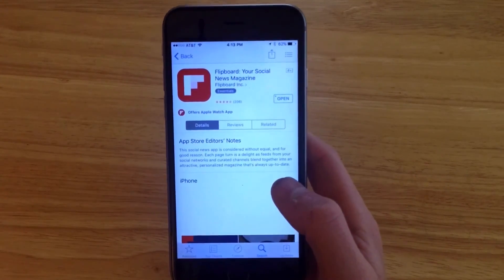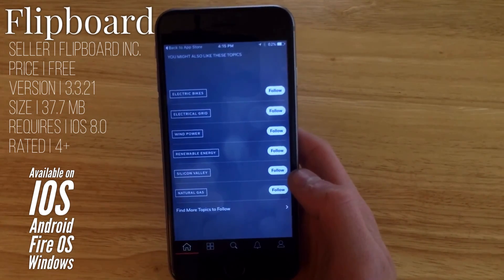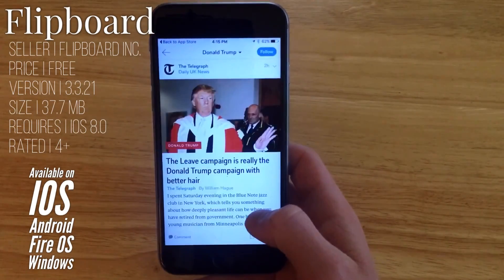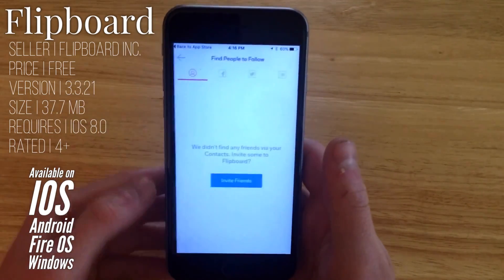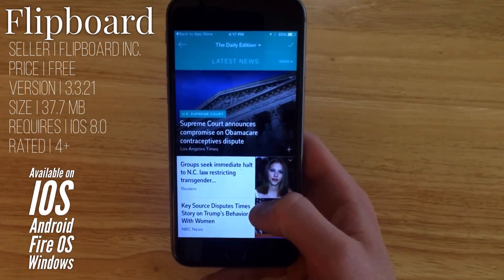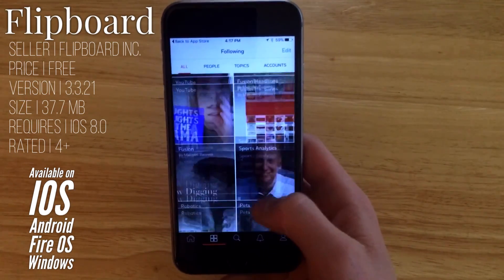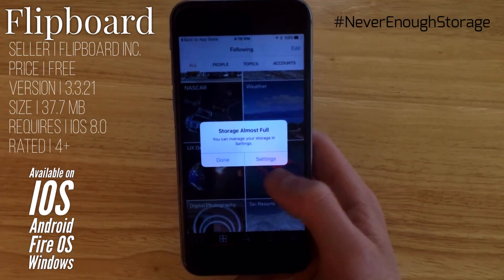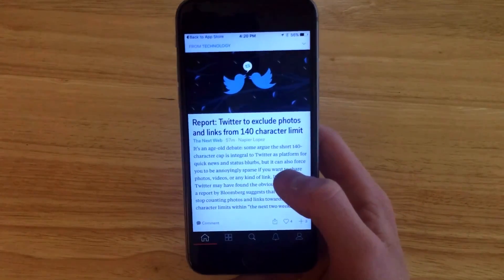Flipboard | App Review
Today's Review and Walkthrough Features the Flipboard App by Flipboard Inc.

App Info:

 Seller | Flipboard Inc.

Price | Free

Version | 3.3.21

Rated | 4+